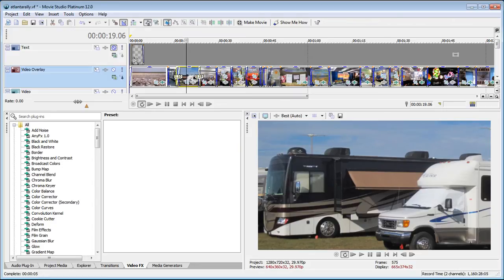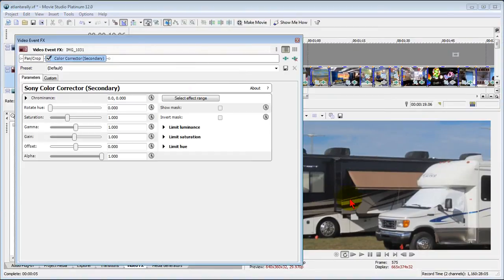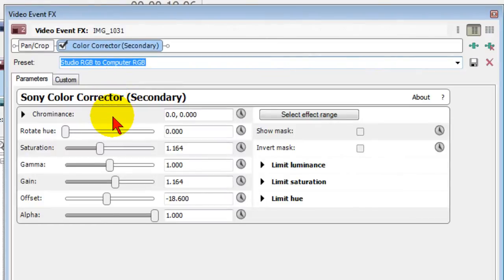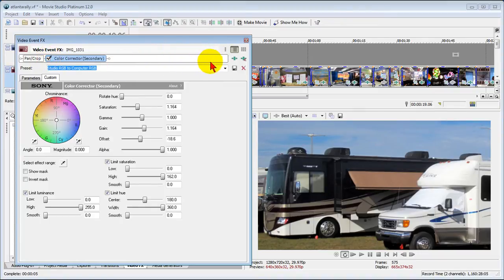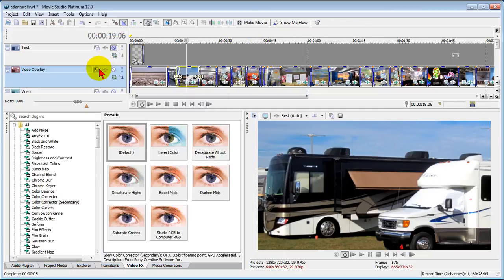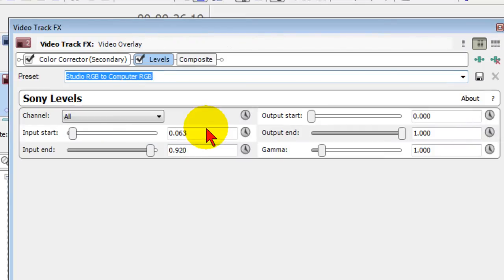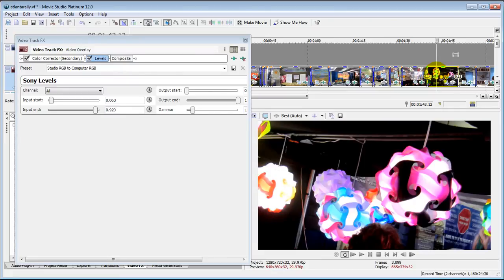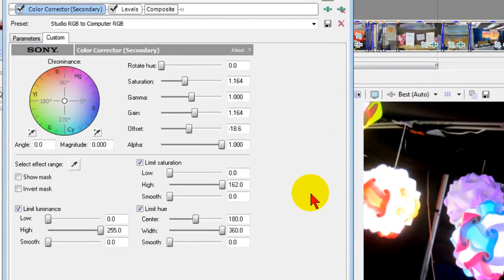Make colors pop in Movie Studio 12 with the Color Corrector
Here's the secret to getting great colors in Sony Movie Studio 12, using the Color Corrector.